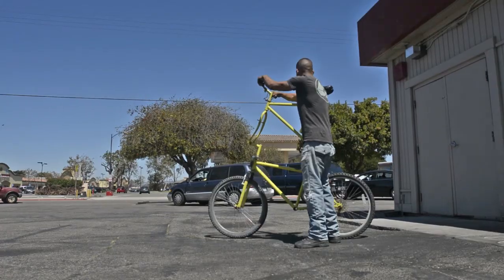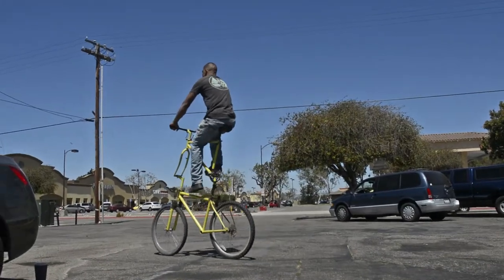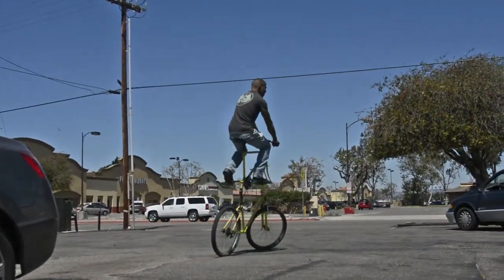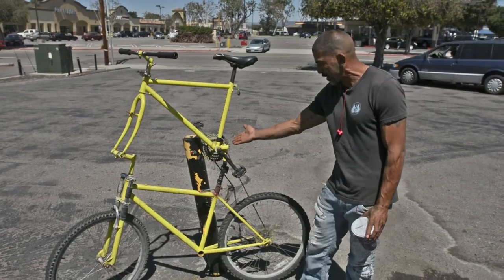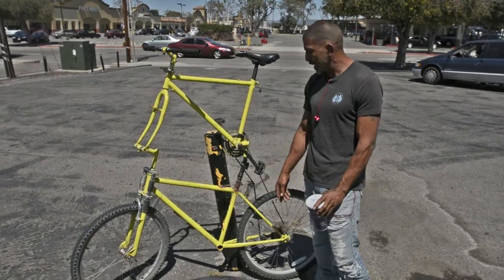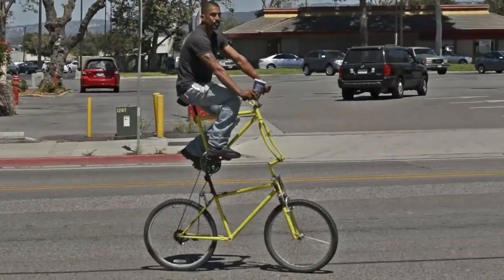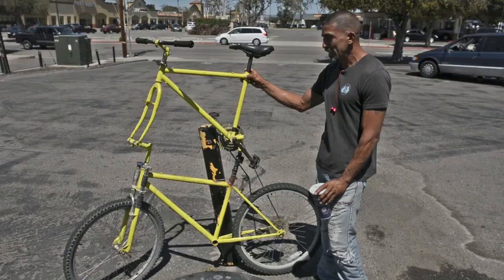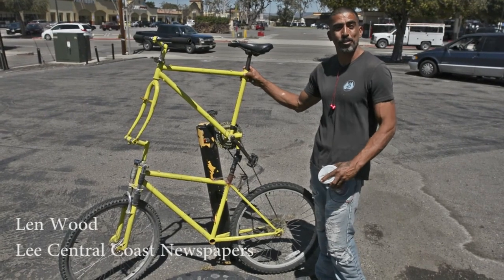Double decker bike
A backyard cleanup project led Alex de la Cruz to a whole new perspective on bike riding. He built a "double-decker" bike with the castoffs.